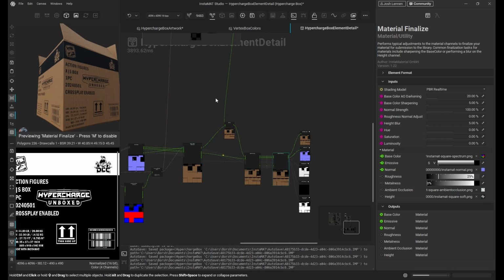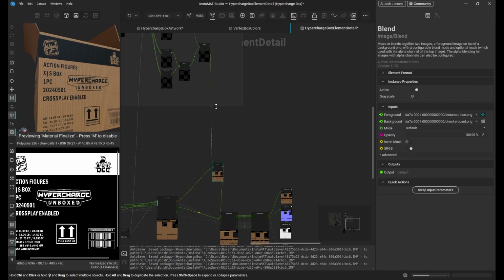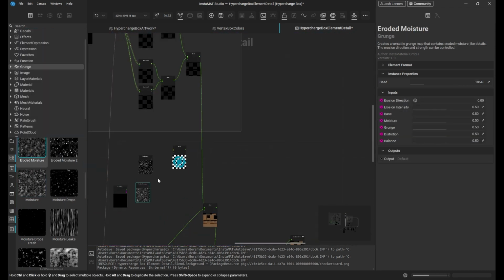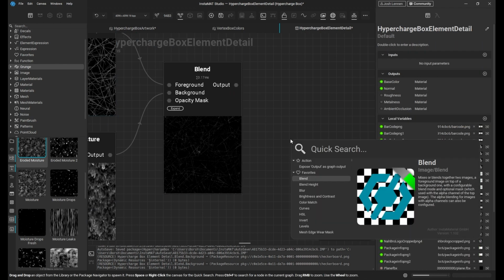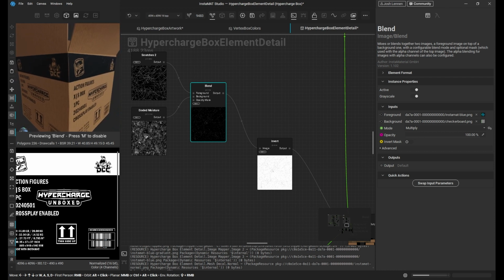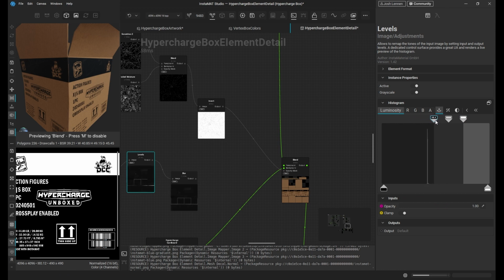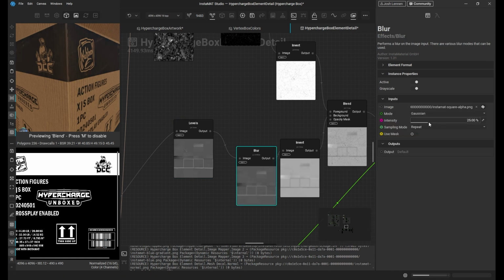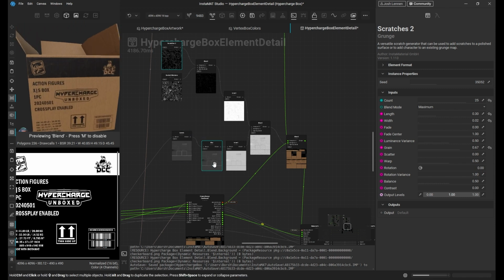InstaMAT Dev Diary 09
As of now, the ink on our cardboard box is visually stale and too "fresh off the press".  Let's take a look at how we can create some random variation to the diffuse color.

::Chapters::
00:00 Intro
00:26 Exploring The Library
01:59 Exploring 2D Parameters
03:15 Leveraging Baked Data in Masks
04:25 Making Final Tweaks with Blur and Levels
05:22 Closing